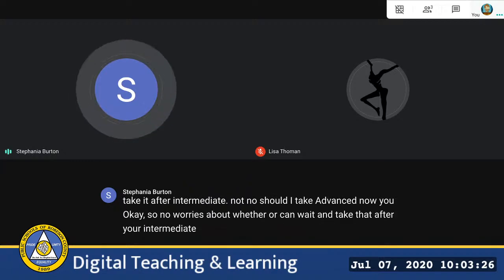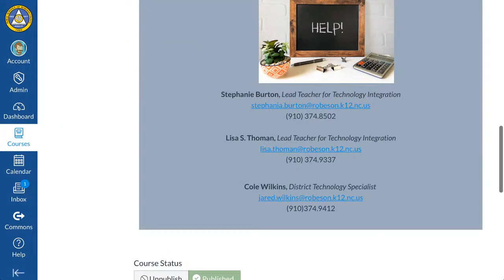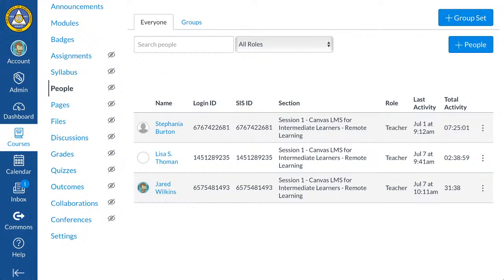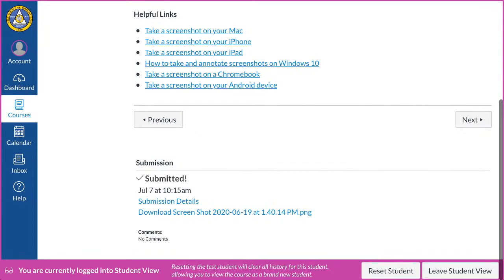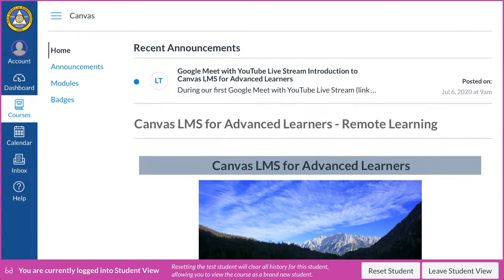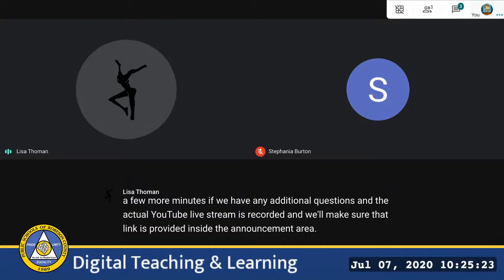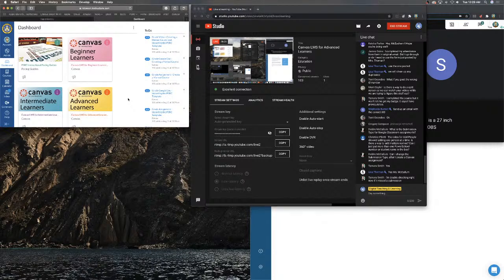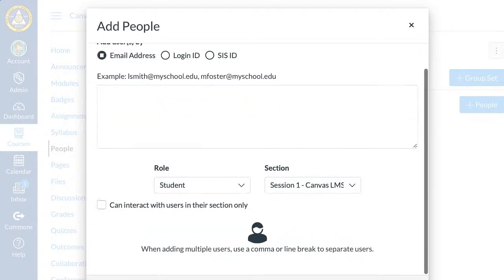Canvas LMS for Advanced Learners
This advanced course will stretch your skills and you will learn how to manipulate and challenge yourself as a learner.

Coursework will be delivered in Modules with the following Topics:

How to Add People to a Course
Explore Advanced Functions in the External Tools
Commons - Importing Courses, Modules, and Assignments
PowerTeacher Pro Passback and Grade Sync including Speedgrader
Importing a Manually Created Course to PowerSchool Courses
Badgr - Setting Up Badgr in a Canvas Course